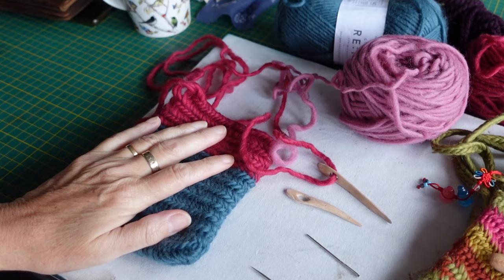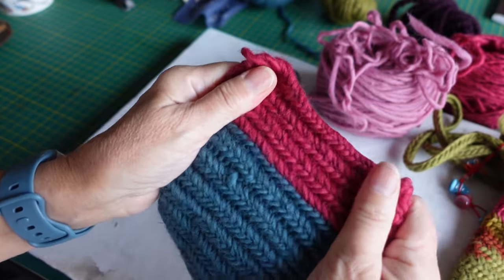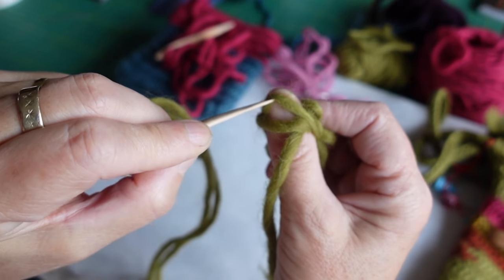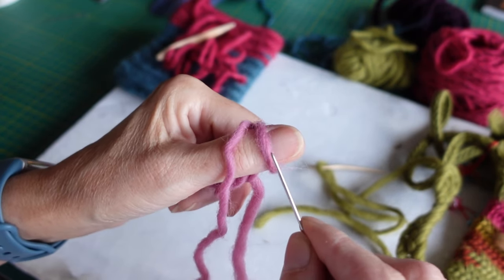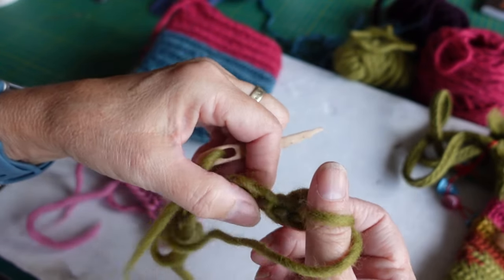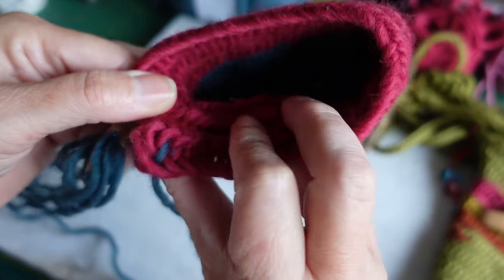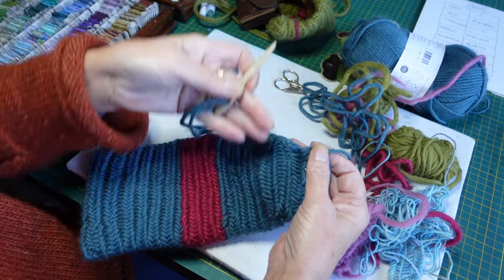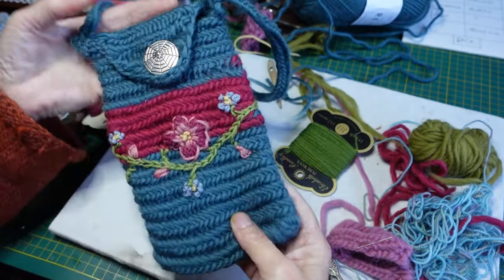Nalbinding. How to do Oslo Stitch and Make a Little Bag. Left and Right Handed Tutorial.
Nalbinding is a heritage fibre craft that was invented a long time before knitting and crochet. In this tutorial I'll show you how to make the Oslo Stitch.  Although this is mainly a left-handed video I am showing you the right handed way too.  I have made my little bag with Finnish 2+2 stitch and I show you how to do that one also.  Nalbinding uses yarn to make a fabric but instead of loops being pulled up (like knitting and crochet),  nalbinding is done with a threaded needle which passes through each stitch completely.  The resultant work is more firm than either of the other crafts, especially when made with a thick yarn like I'm using here.
The little bag is made just big enough to carry my phone and wallet and you will see how I do it. The bag is also decorated with wool embroidery too.
Here is a link to Neulakintaat.  It's the main place I learned to  do my stitches and is a brilliant resource.

Timestamps
00:00 Intro
01:22 What is Nalbinding?
05:16 Getting Started
33:48 Finishing With a Button and Wool Embroidery
38:11 End Chat and Thank you...